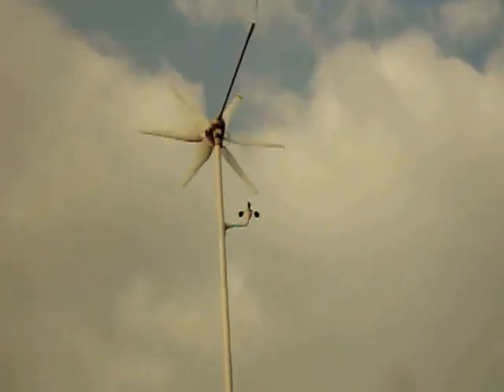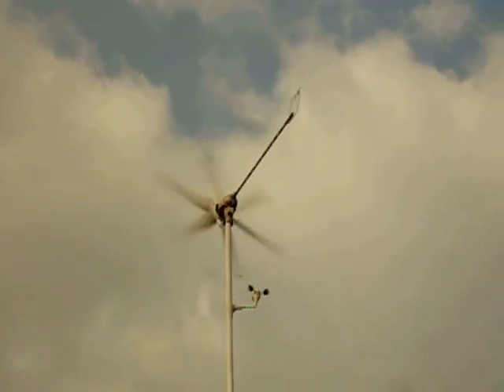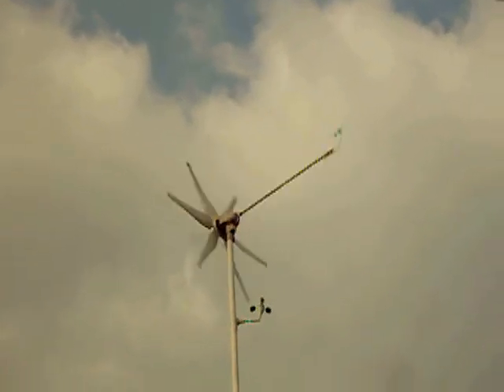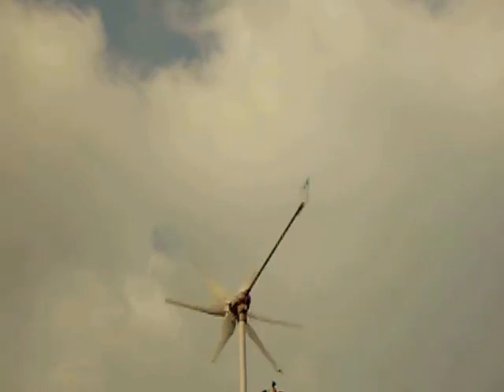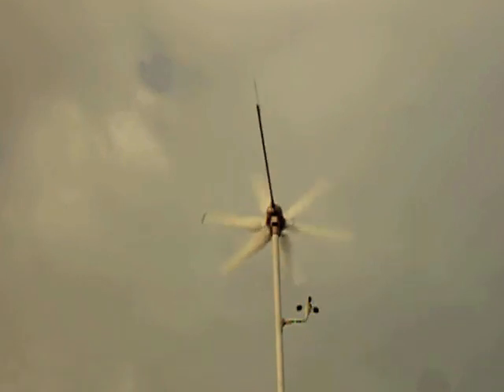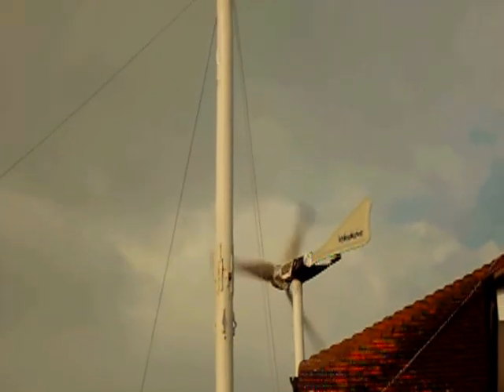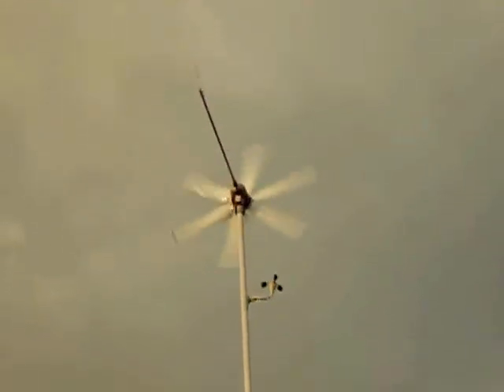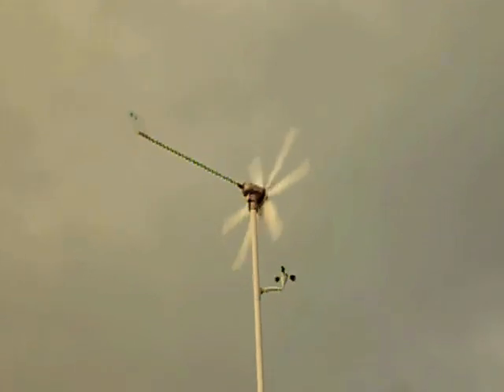Thyristor solid state overspeed brake developed for a manufacturer of small wind turbines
Testing the automatic brake I developed for a Chinese wind turbine manufacturer. When the turbine goes too fast, the electronics shut it down almost to a stop, before letting it go. Alas the strobing of the camera means it's difficult to see what is going on, so look out for the black tape on the end of one of the blades, and the blurring of the blade tips when it's running fast. This electronic brake is now built in to all this manufacturers wind turbines as standard.